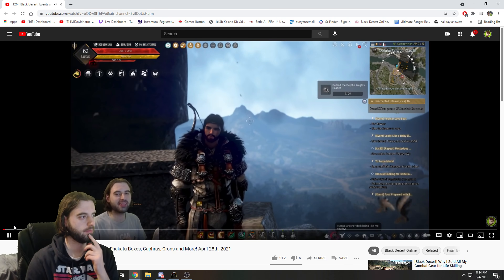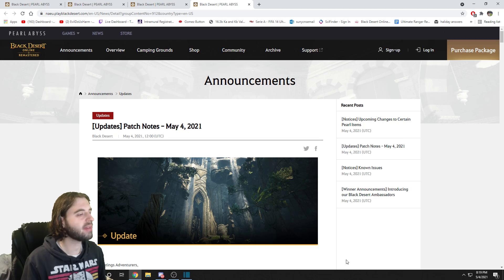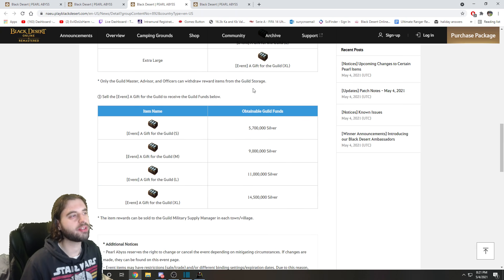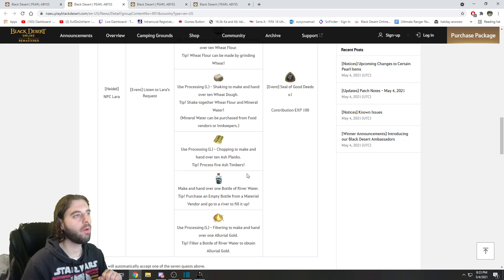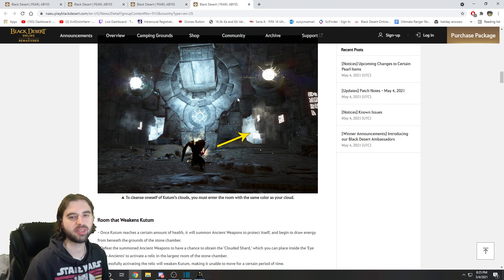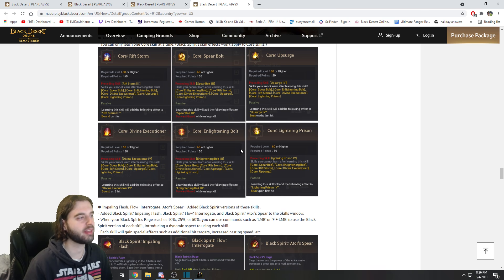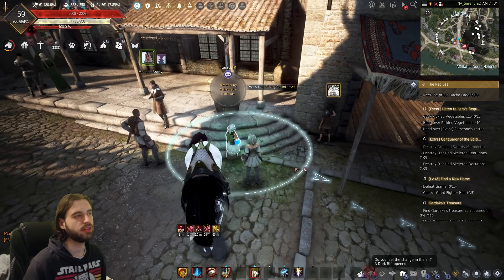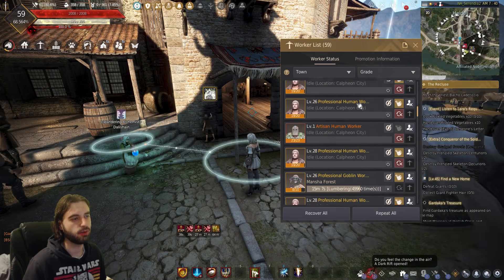[Black Desert] Events and Patch Notes Highlights | May 4th 2021 | Lara's Event, Guild Thing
idk what to title these anymore. Its the patch notes overview you love.